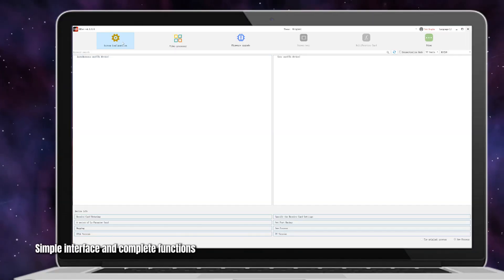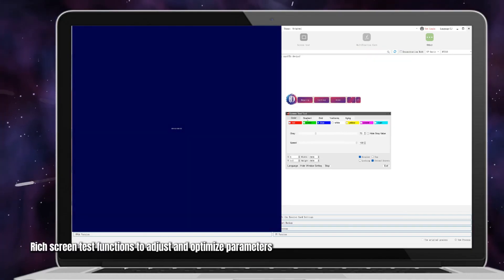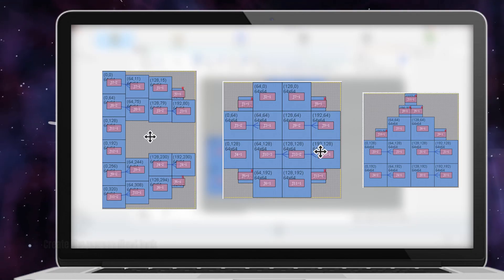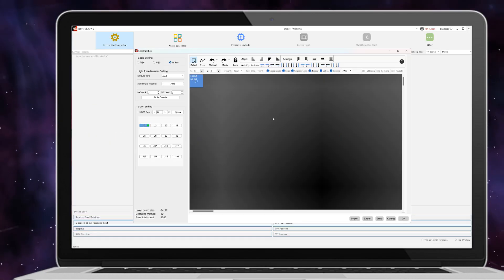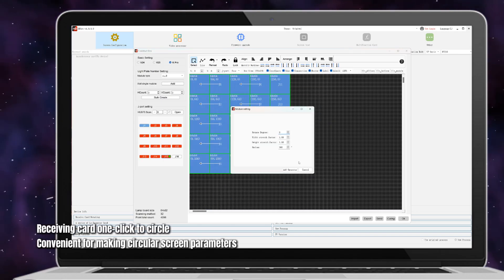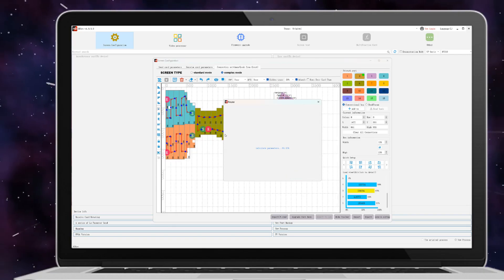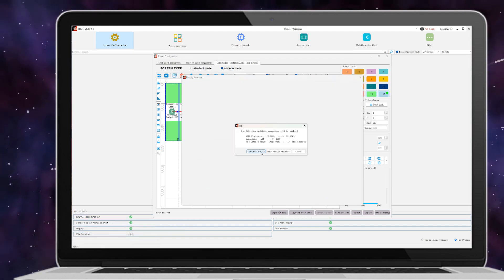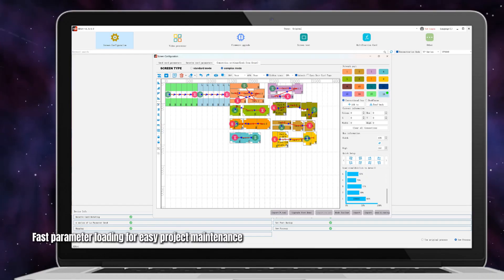HDSET 4.0 of Huidu Latest Version - Faster Easier Powerful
Huidu debugging software of latest version HDSET 4.0 - Faster configuration, Easier visual debugging, More powerful function, welcome to try more details...